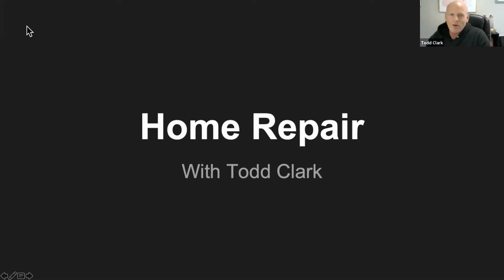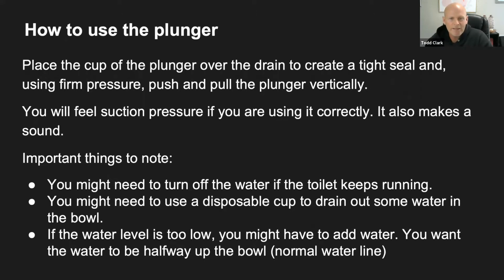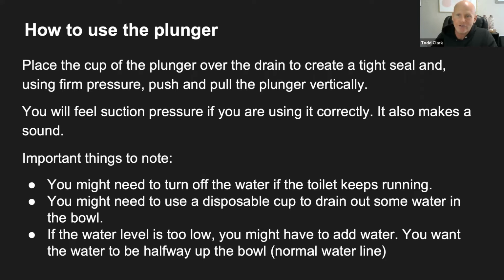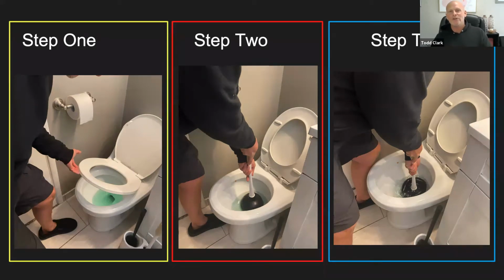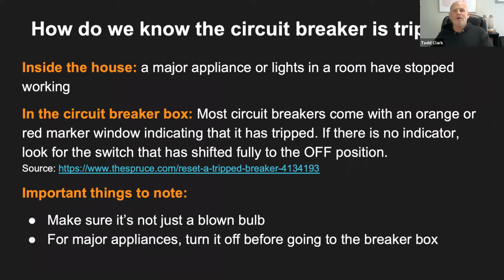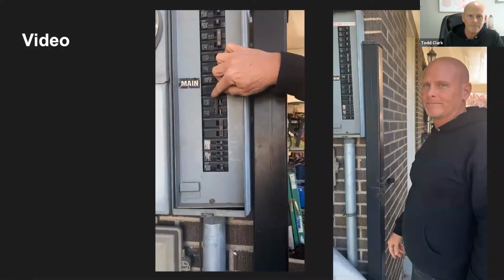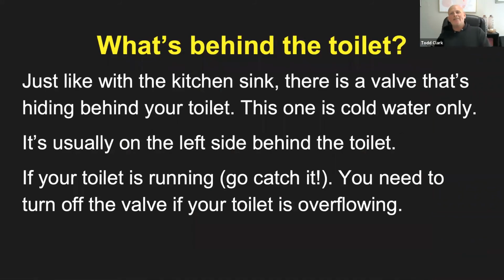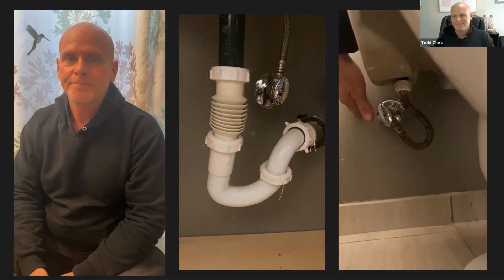Home Improvement: Tricks for Repair Around the House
Join us for a two-part series on basic tools and beginner  home repair how-to. Session one is all about learning basic tools that most people have in their home and their functions. Session two is a beginner home repair how-to. Learn how to do some quick fixes safely around your house.

Instructor:  Todd Clark

PRIMARY CORE OR ECC AREA:  Independent living skills
PREREQUISITE KNOWLEDGE: Students need to know the basic rooms of a house (such as bathroom, kitchen, etc.). It’s great if students know about basic tools but it is not required!

LEARNING OBJECTIVES (what do I want the students to learn?):
Students will identify basic tools (such as a hammer and screwdriver) and their functions.
Students will apply safe practices with basic tools.
Students will identify strategies for simple, beginner home repairs (session two).

MATERIAL NEEDED:
Plunger
Hammer
Phillips and flathead screwdrivers
Screws
Pliers